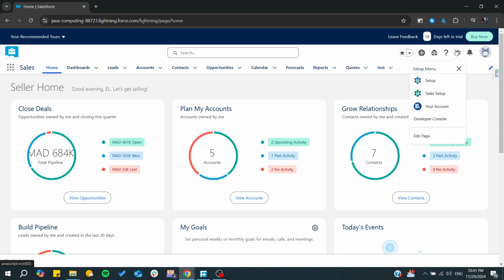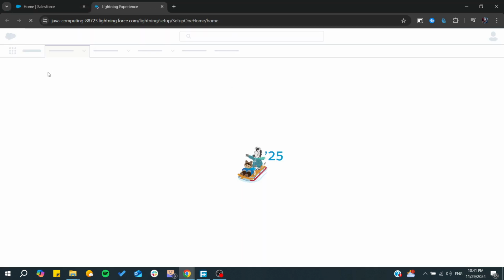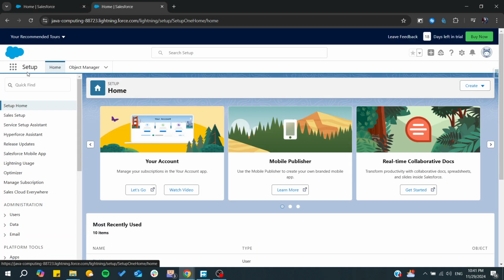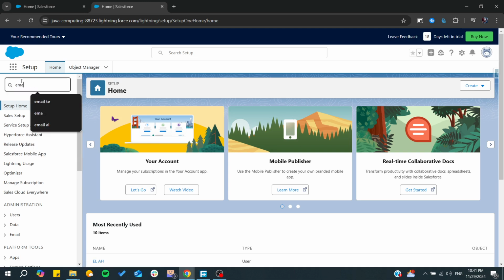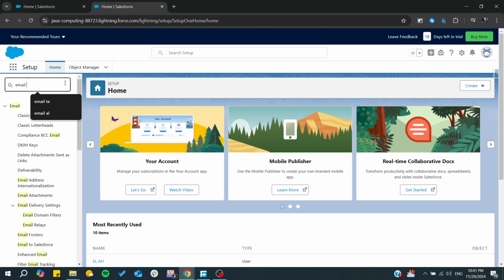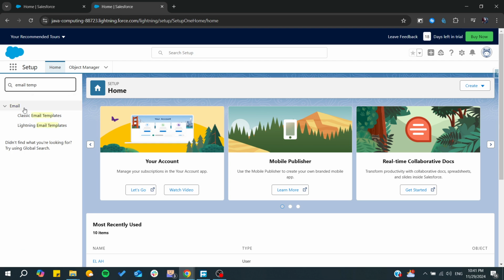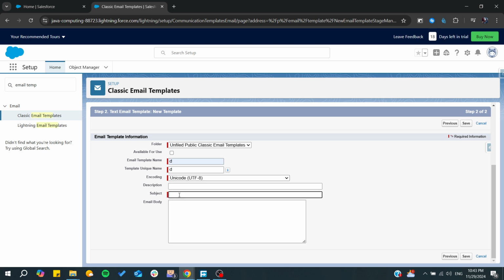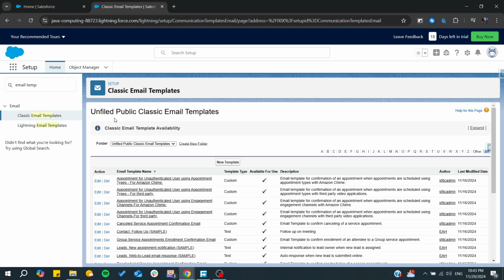How To Create Classic Email Template In Salesforce Tutorial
Today we talk about create classic email template in salesforce,salesforce,salesforce email templates,email template,salesforce tutorial